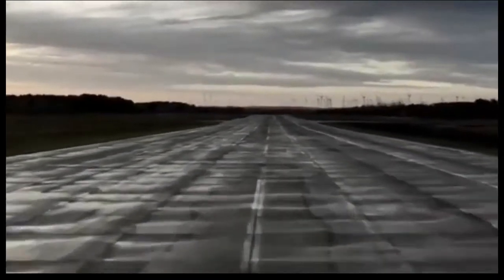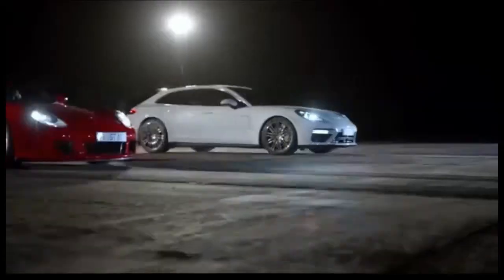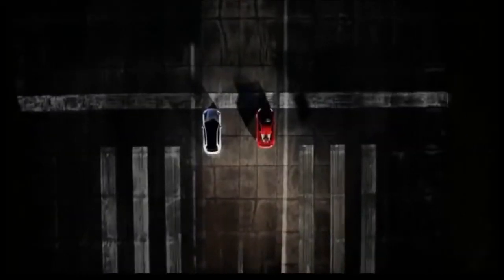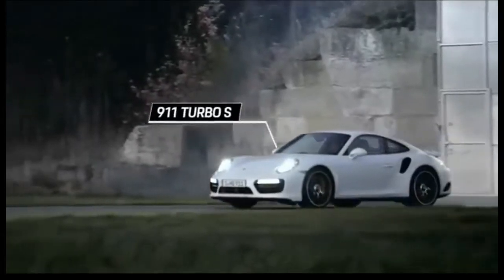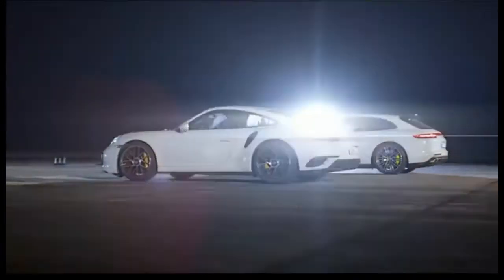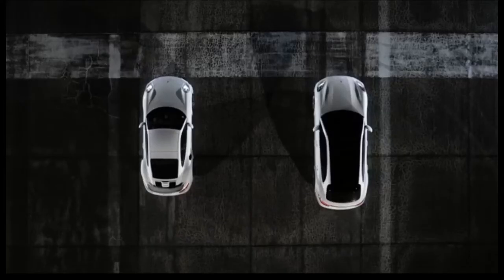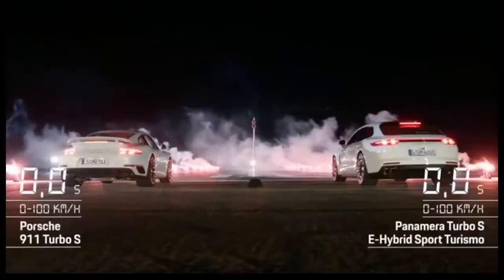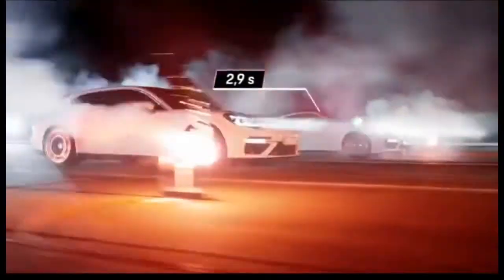porsche | fast five